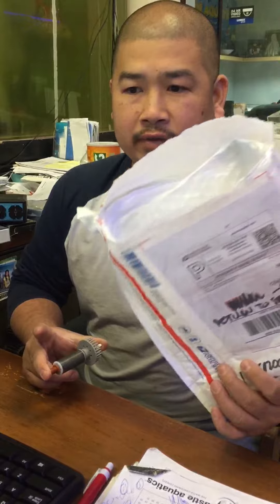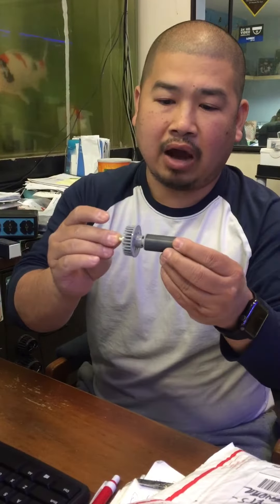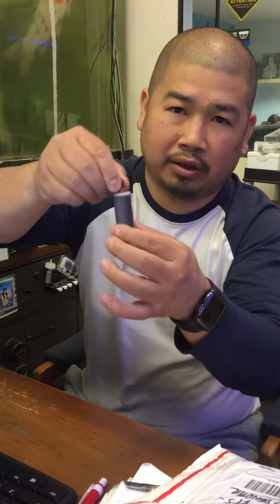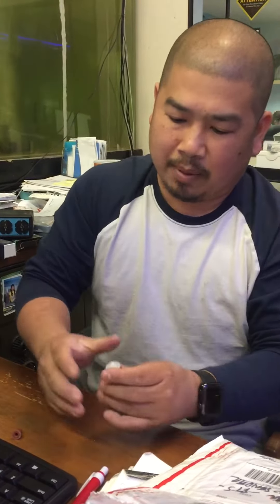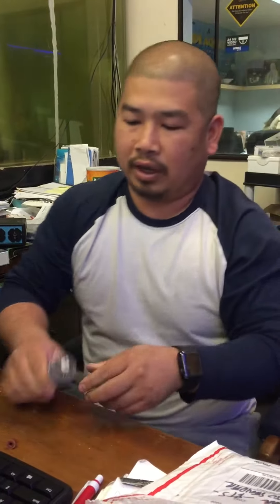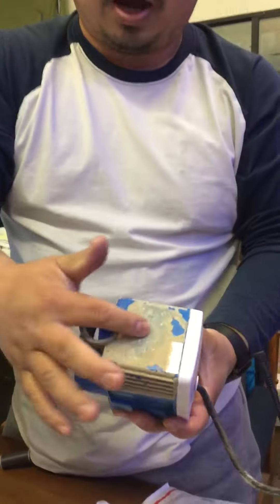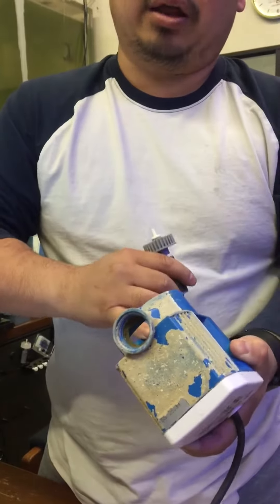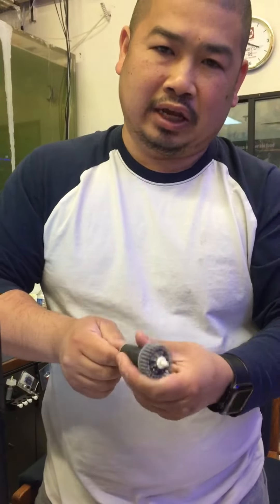Dsp4000 impeller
Customer states pump not working after a few months of used. Stated everything is cleaned, when we received the pump we found the white ceramic shaft is stuck/bonded to the magnetic portion. Therefore it prevent the impeller from spinning freely. Please make sure to check this area.